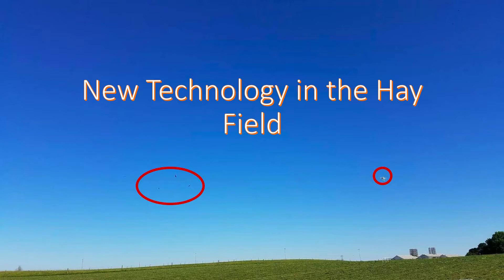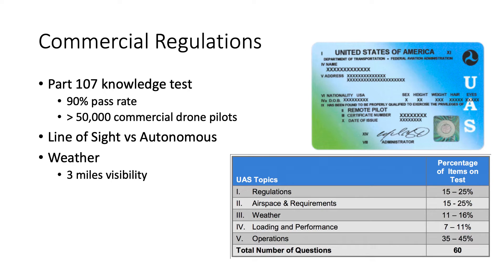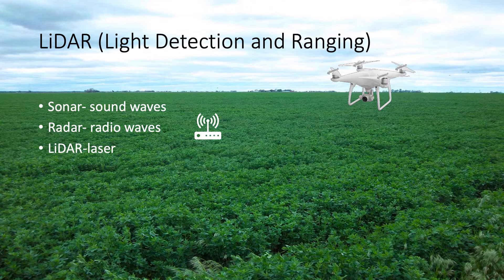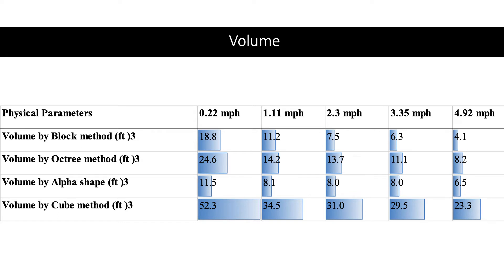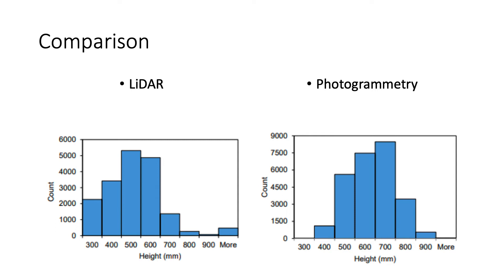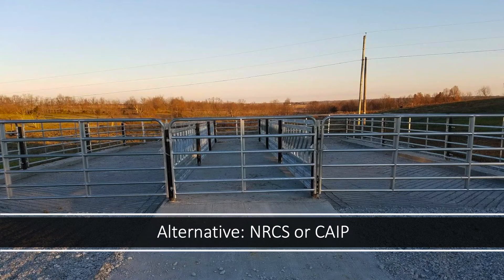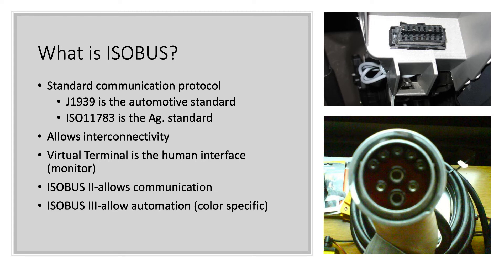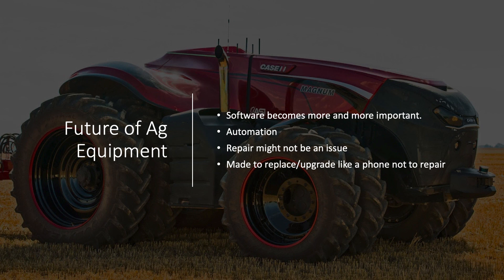Update on Hay Making Equipment and Technology-Josh Jackson, University of Kentucky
This presentation was given at the 38th Annual Alfalfa and Stored Forage Conference, "Practical Considerations for the Production of High Quality Hay and Baleage", held in Lexington Kentucky on February 21, 2019.